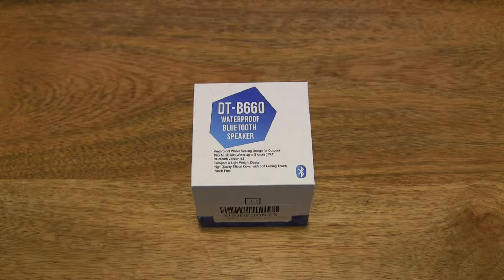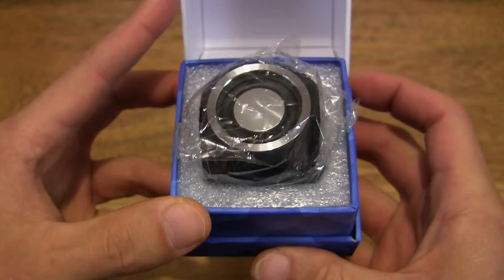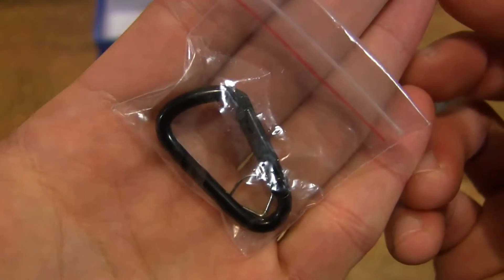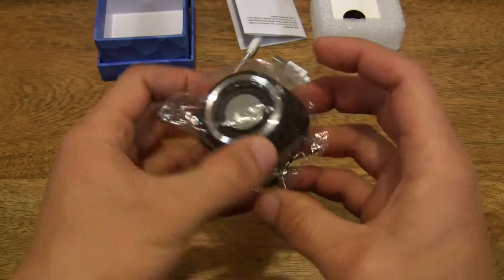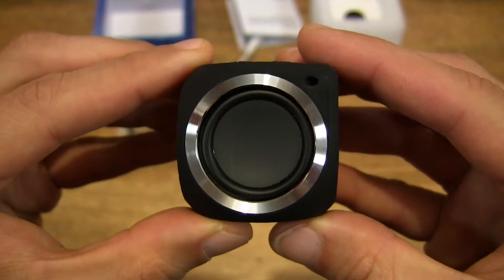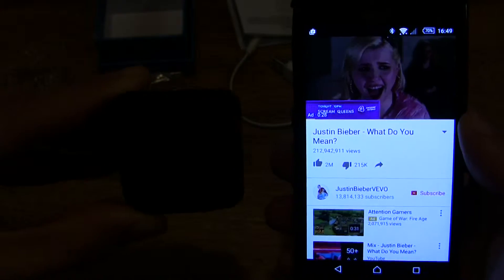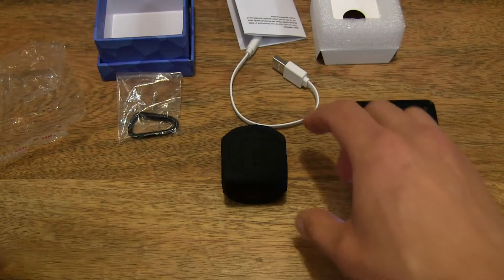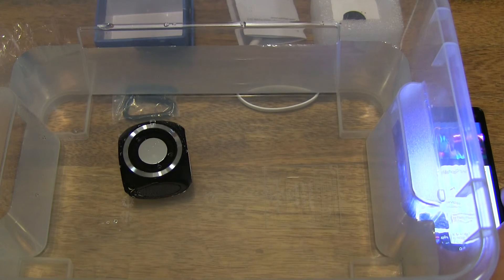GRDE Wireless Bluetooth Mini Speaker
Unboxing the GRDE Wireless Bluetooth Mini Speaker. A closeup look, Bluetooth pairing it to my Sony Xperia Z3 Compact Android smartphone, and water immersion audio test of the IP rated dust and waterproof Bluetooth mini speaker.

GRDE® Mini Bluetooth Speakers Wireless Portable IP67 Waterproof Dustproof Shower Splashproof Outdoor Speaker